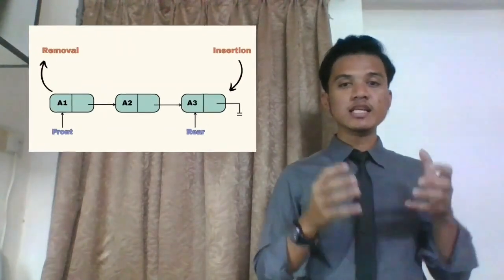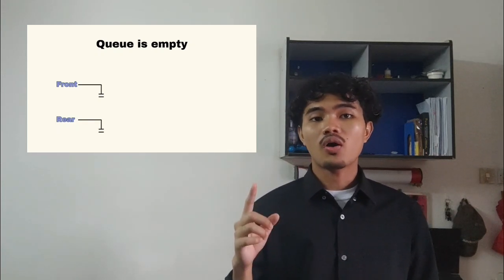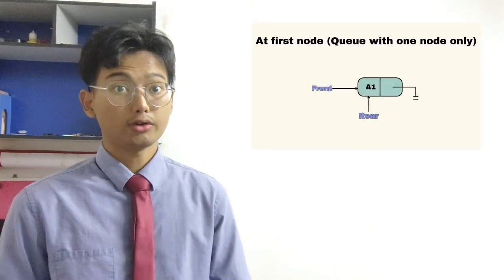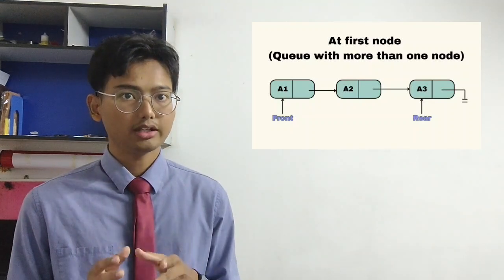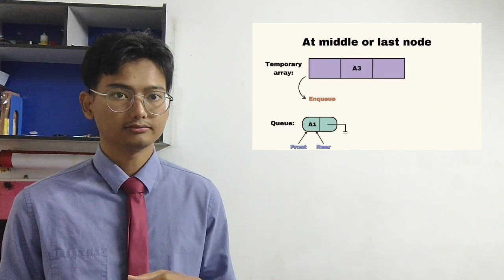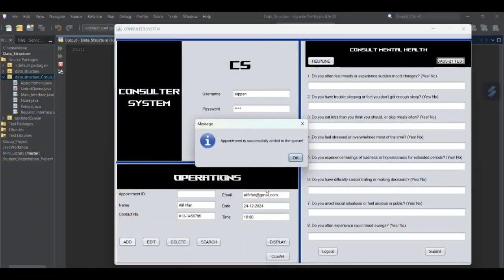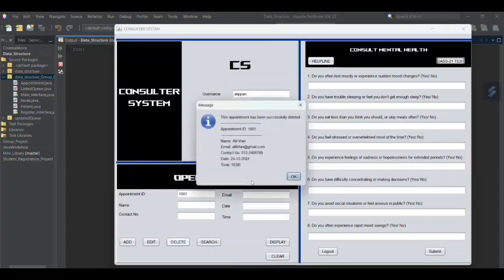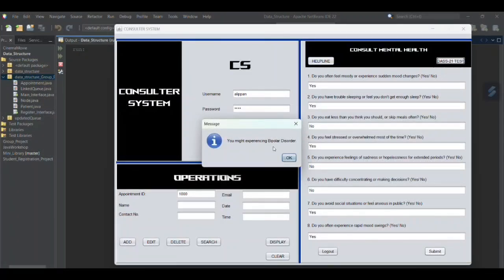STTPK2013(B) - Linked Queue Group Presentation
Group members:
Muhammad Haziq bin Idrus (300652)
Muhammad Akiff Irfan bin Zulkarnain (300722)
Muhammad Alif Asyrafi bin Mohd Sani (301914)